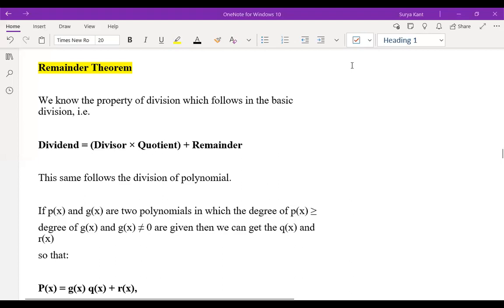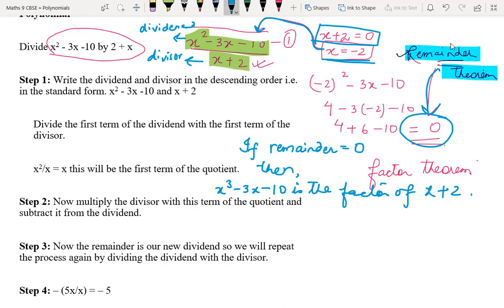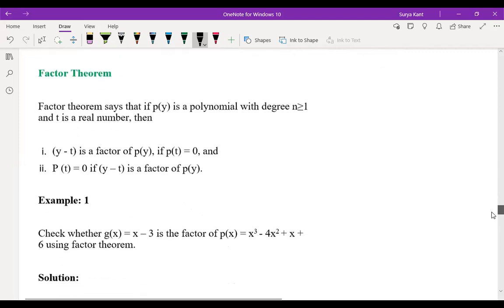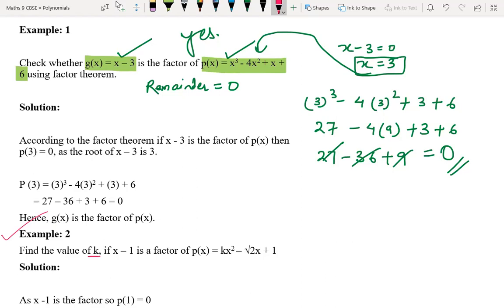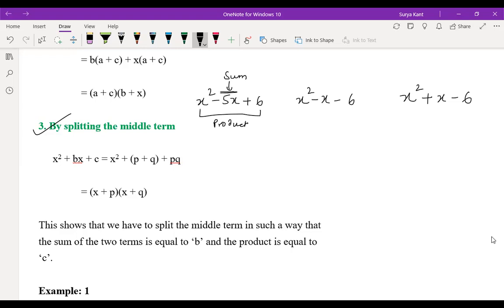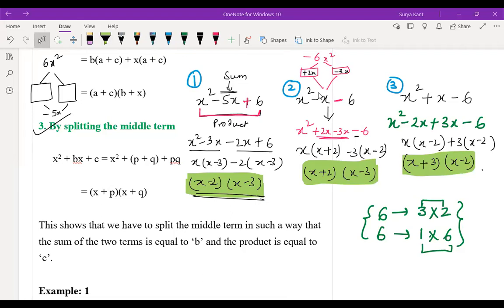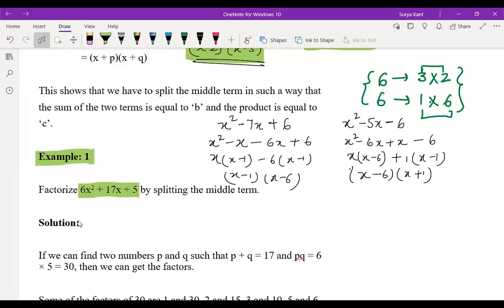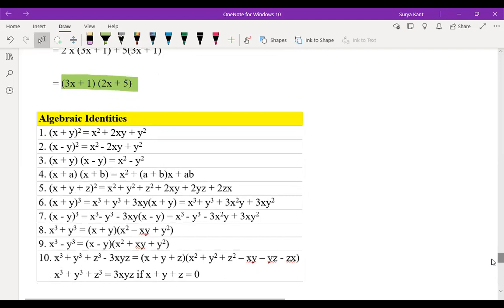Foundation Class 9, Polynomials, Dated 31 May 2021 Part 1